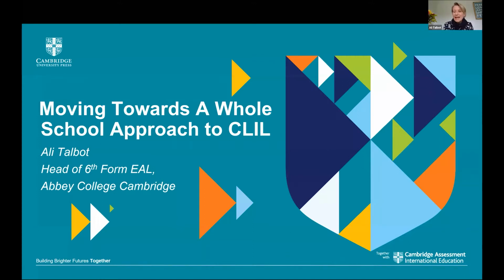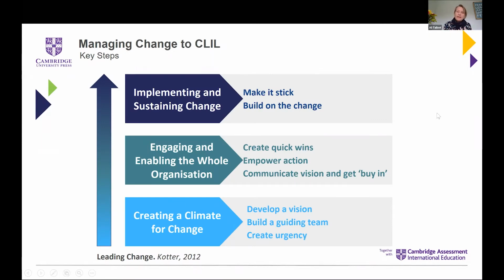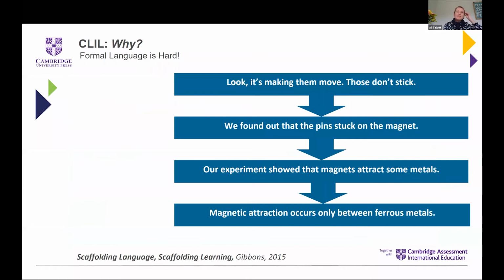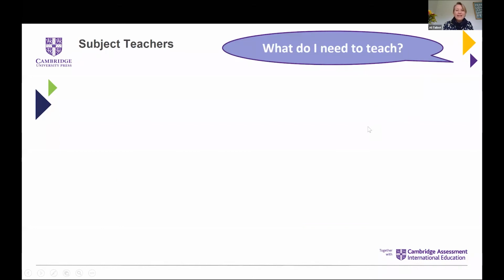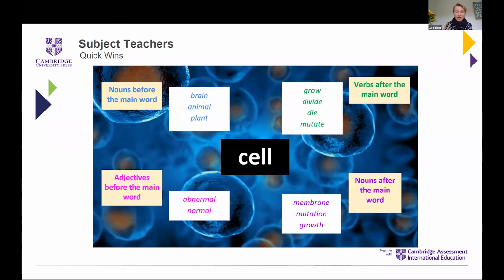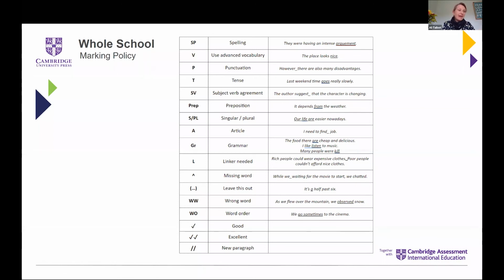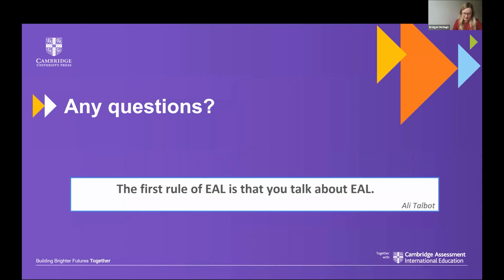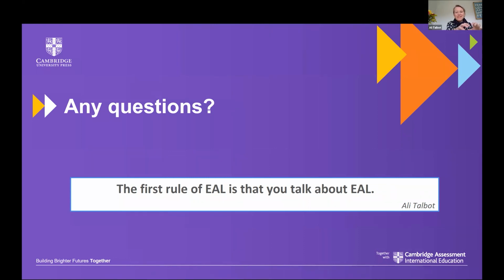Moving Towards a Whole School Approach to CLIL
In this session, we briefly look at what CLIL means and what it looks like in practice for both EAL and subject teachers. As we work through an action plan together, we address the different issues that can arise and look at some practical solutions to make this move toward CLIL successful for all parties involved.